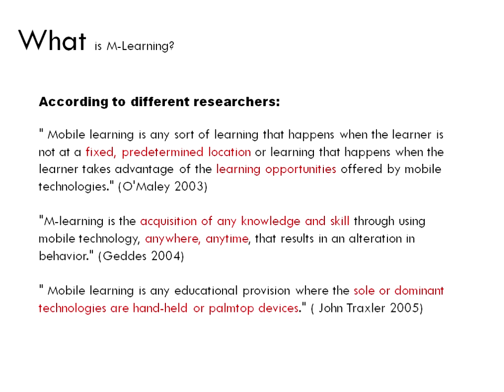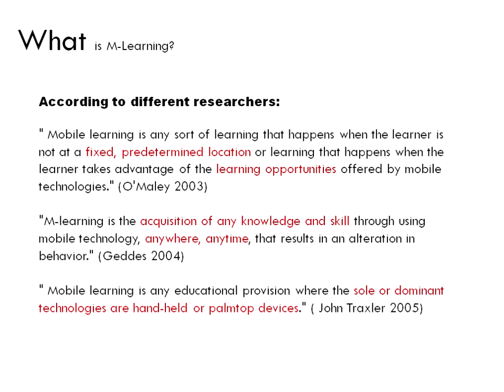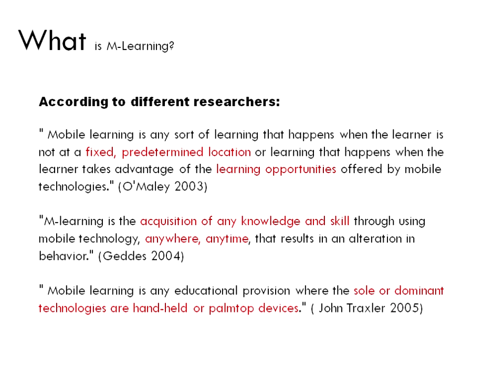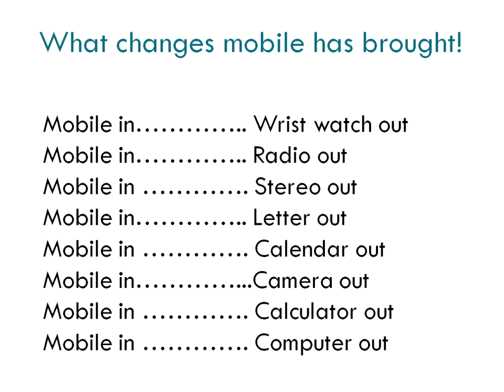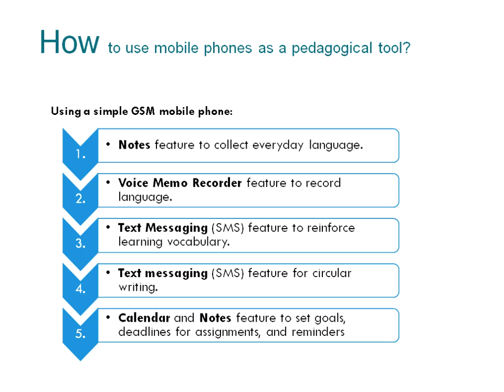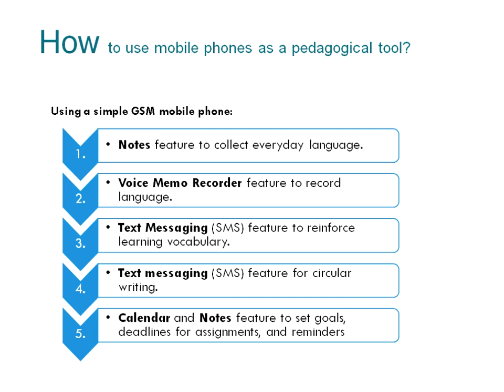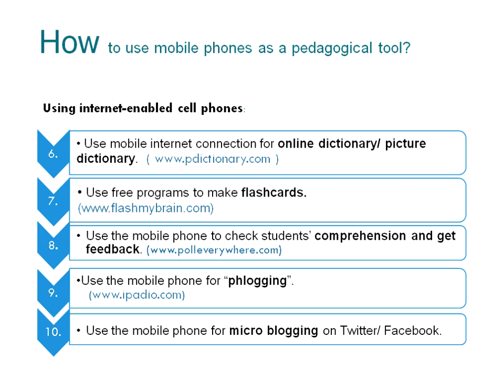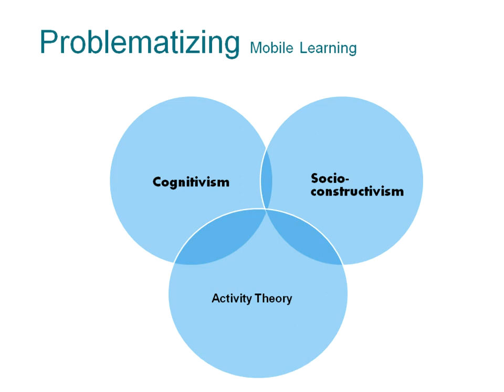Mobile Phones Underutilized Pedagogical Devices OZeLIVE Feb2014